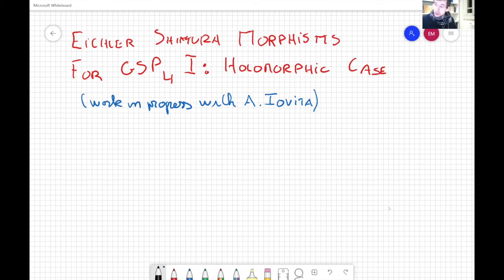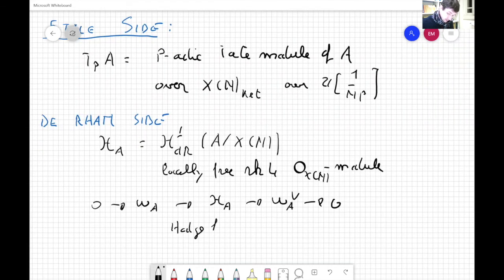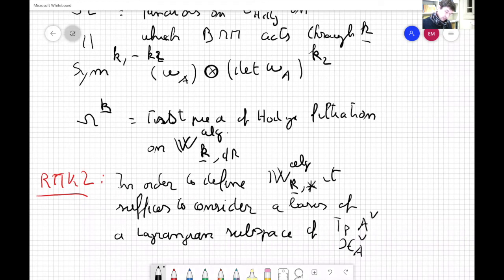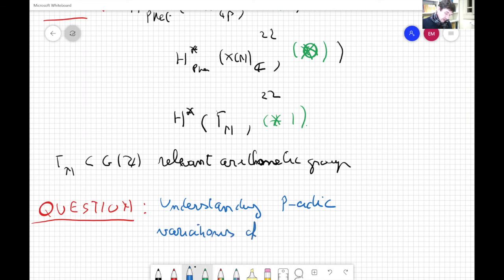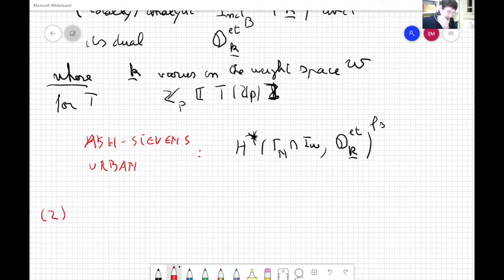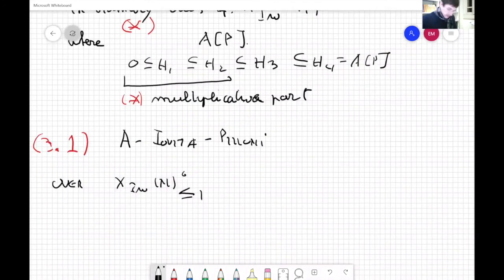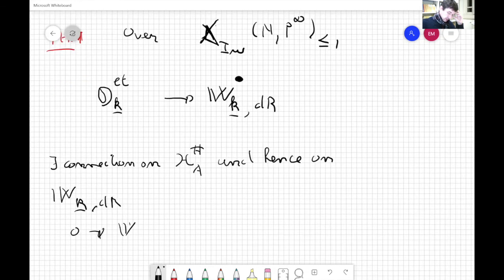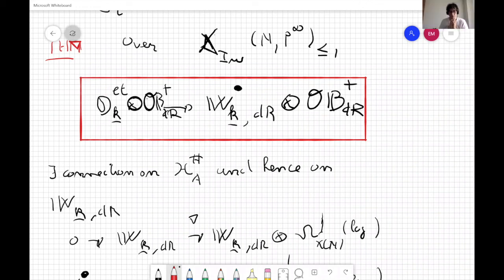Eichler-Shimura morphisms for GSp_4. The holomorphic case II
Atelier: Théorie de Coleman supérieure et applications / Workshop: Higher Coleman theory and applications (9 déc. 2020 / Dec. 9, 2020)

Fabrizio Andreatta (Universita Statale di Milano, Italy)

Abstract: In these two talks I will introduce on the SIegel threefold:
1) etale p-adic coefficients whose cohomology groups admit slope decomposition and provide p-adic families of global Galois representation.
2) overconvergent de Rham p-adic coefficients whose cohomology admit slope decomposition
3) a comparison between the two in the spirit of the classical Eichler-Shimura isomorphisms
I will consider two settings, one of which fits in the context of higher Coleman theory. A generalization of the BGG complex in this setting will be introduced and studied.